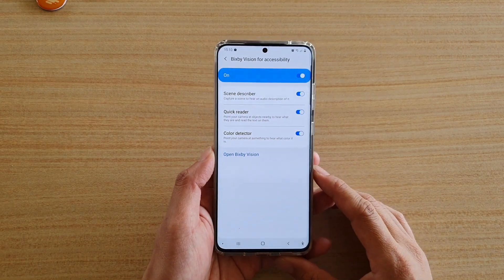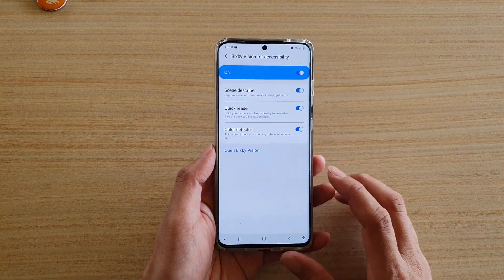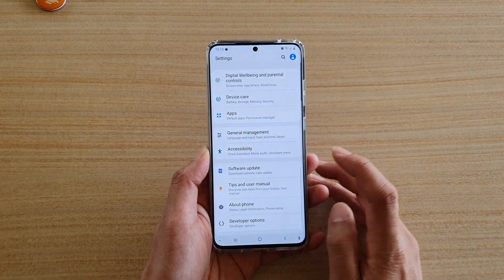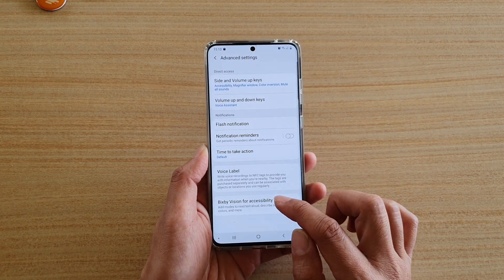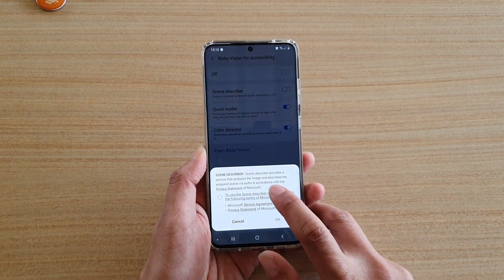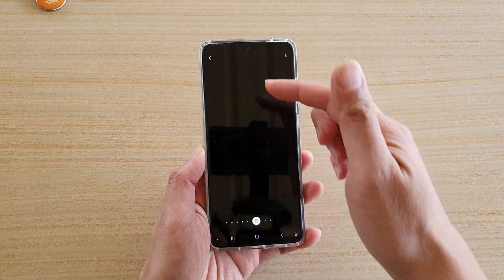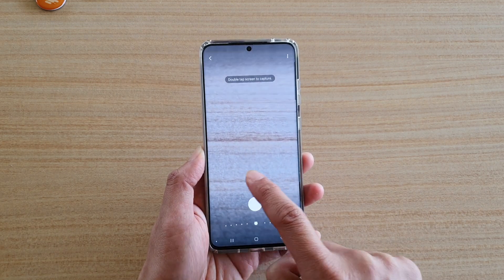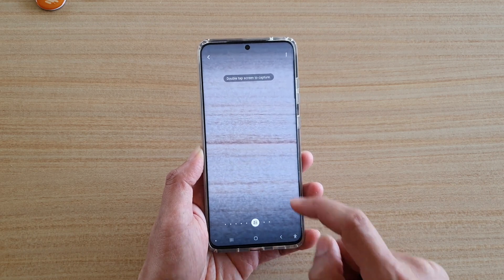Galaxy S20/S20+: How to Enable/Disable Bixby Vision Scene Describer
Learn how you can enable or disable  Bixby Vision Scene Describer on Galaxy S20 / S20 Plus / S20 Ultra.

Android 10.